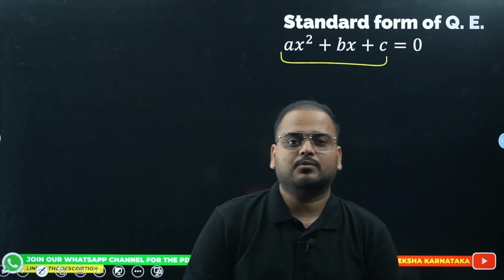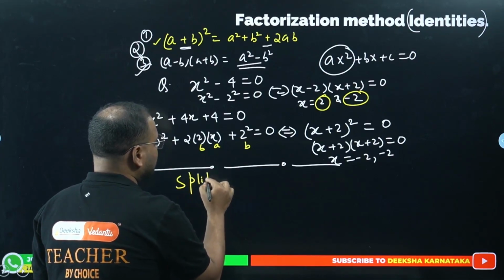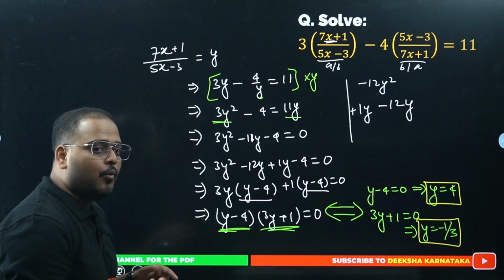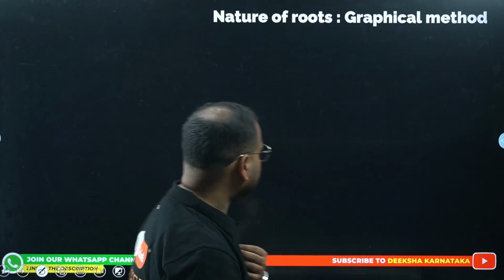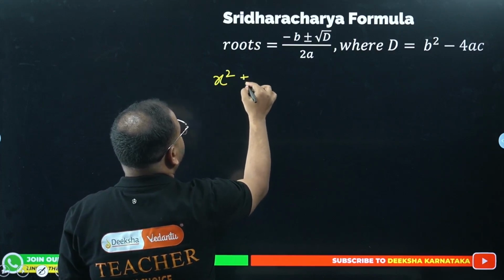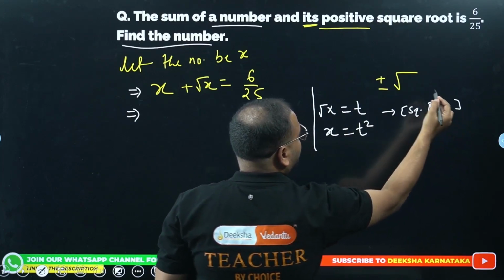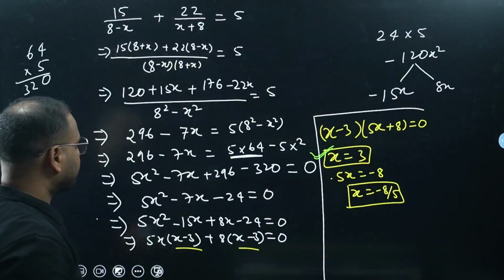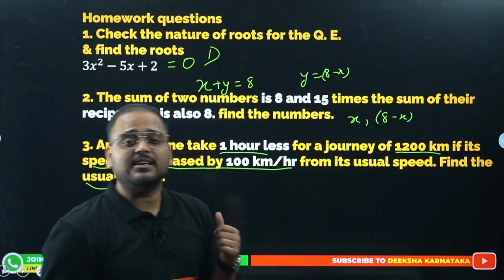CBSE Class 10th Mid Term Score Booster | Math Class 4 | Quadratic Equation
Hello CBSE Class 10 students! Welcome to the CBSE Class 10 Mid Term Score Booster series. In this video, Ankit Sir will cover the important chapter Quadratic Equations for your CBSE Mid Term exam in one shot. Get ready to understand all the key concepts, solve most expected questions, and strengthen your preparation for the Class 10 Math Mid Term exam.
Concepts Covered in This Video:
✅ Quadratic Equations explained
✅ Graphical Method
✅ Factorization Method
✅ Use of Identities in Quadratic Equations
Watch this comprehensive lesson to excel in the CBSE Class 10 Math Mid Term exam. Make sure to follow along with Ankit Sir as he breaks down these important concepts in a simple and effective manner.